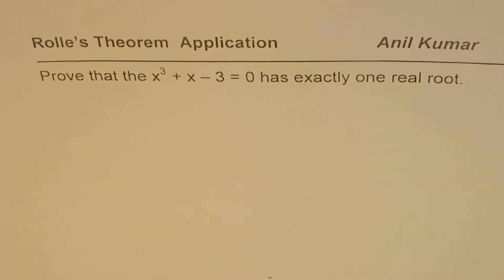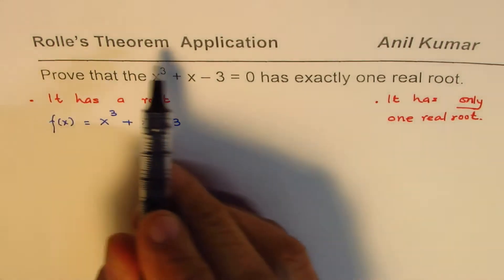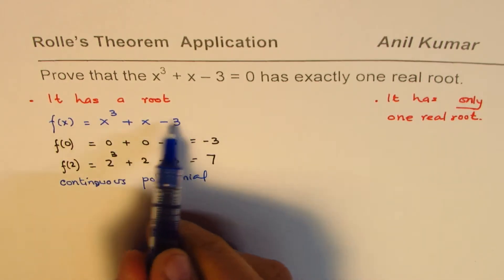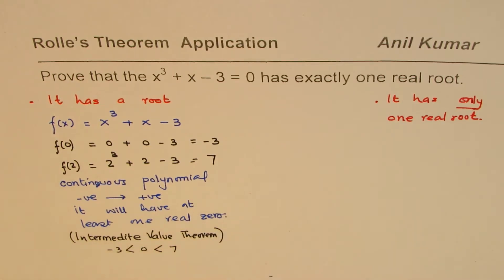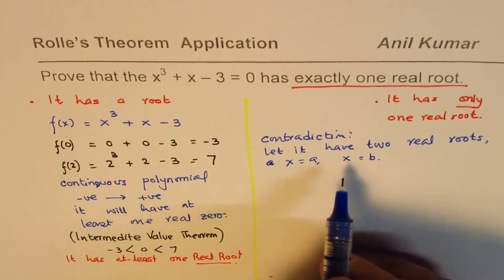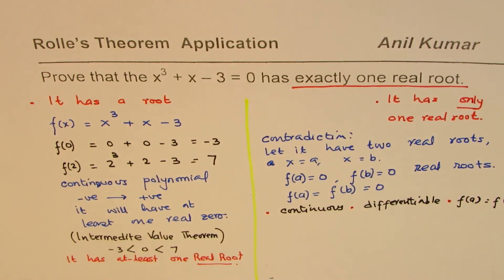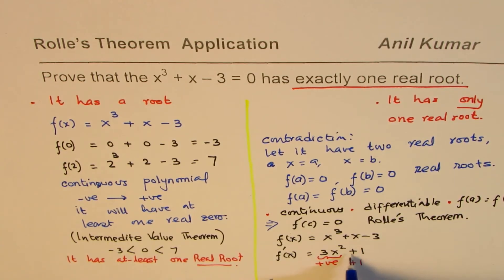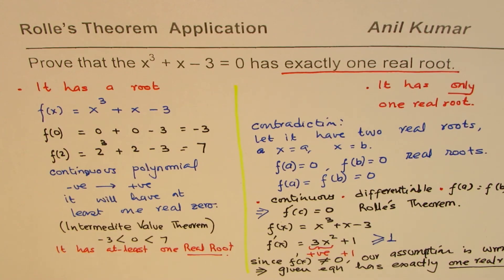Rolle's Theorem to Prove Exactly one root for Cubic Function AP Calculus